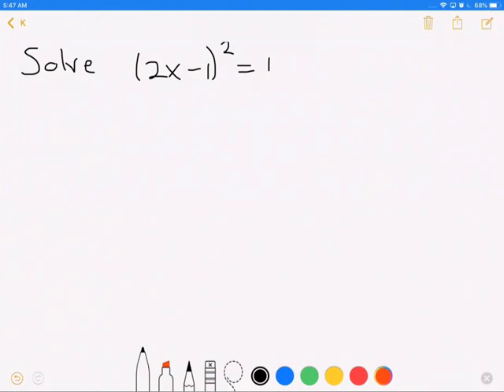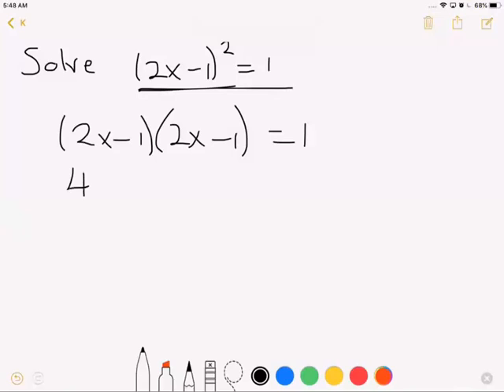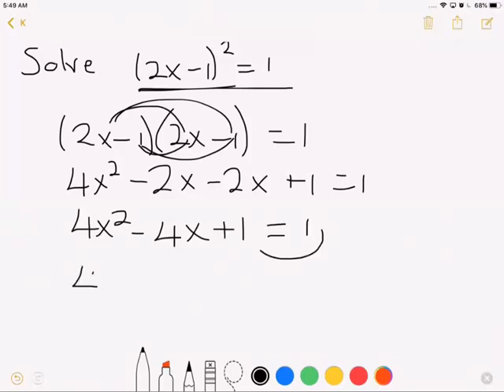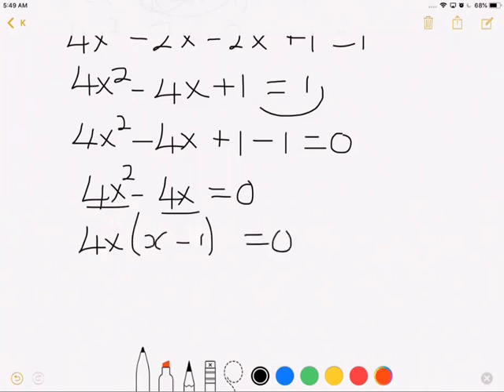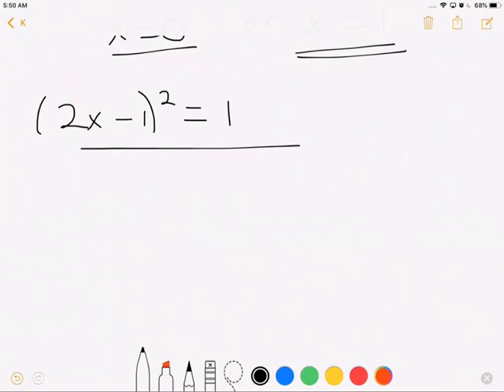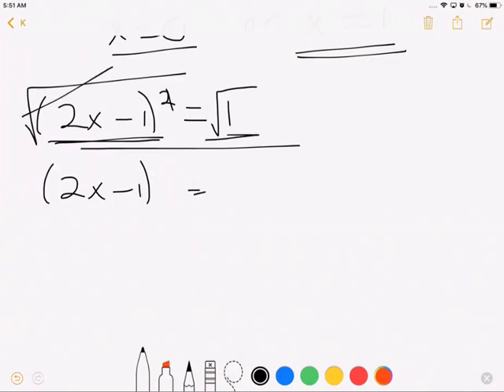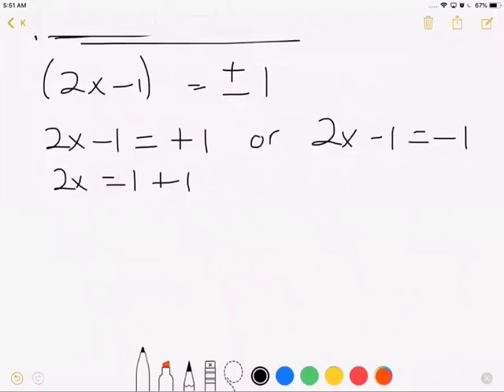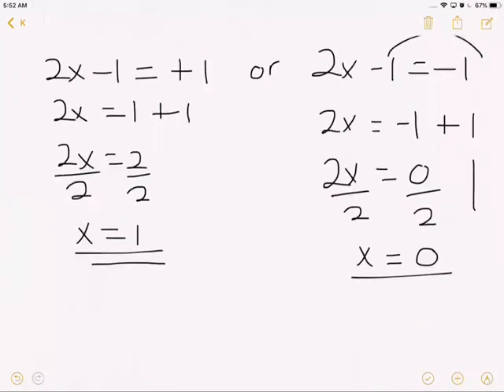zimsec maths Nov 2020 p1 number 9